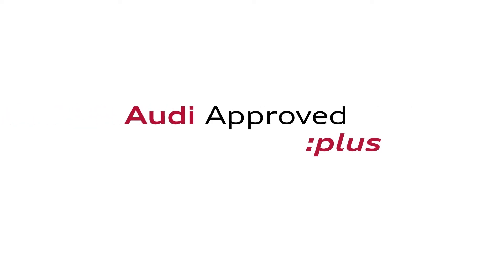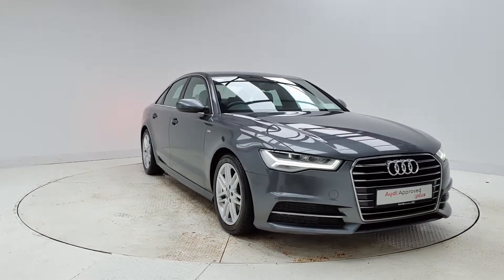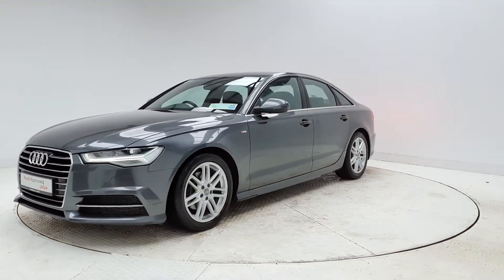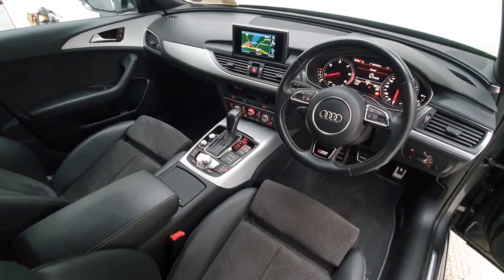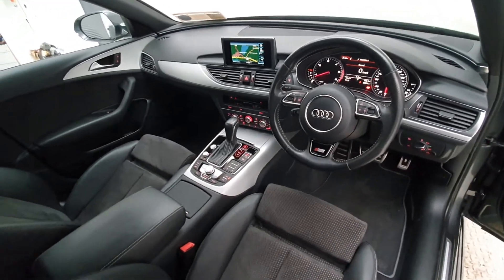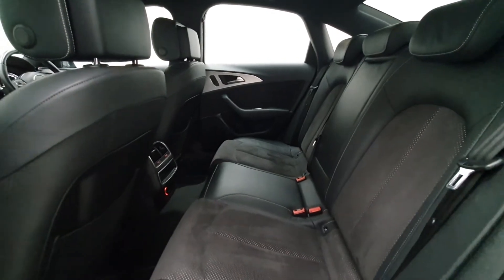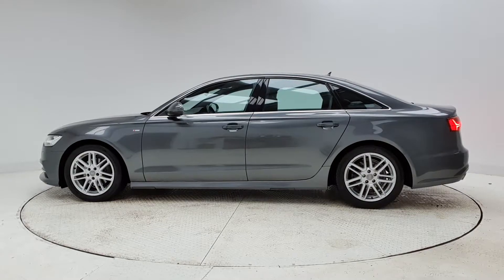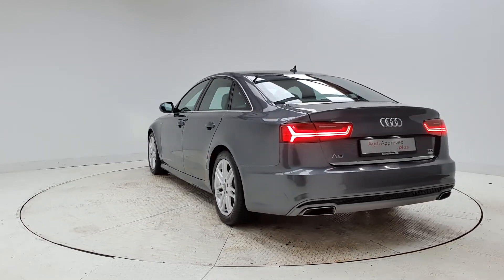161DL2822 - 2016 Audi A6 2.0TDI 190 S LINE S-T 4DR A 24,950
2016 Audi A6 2.0TDI 190 S LINE S-T 4DR